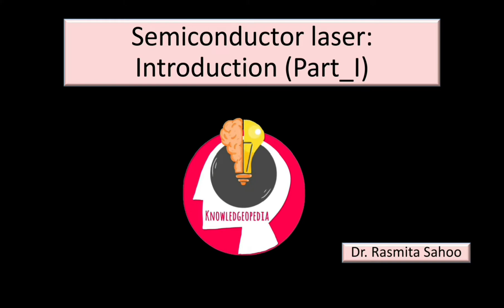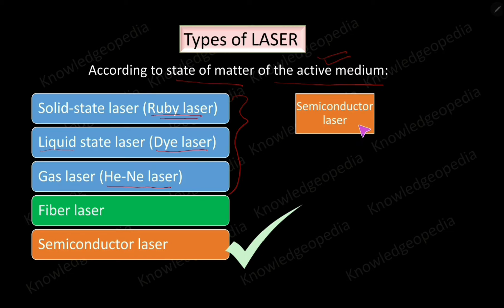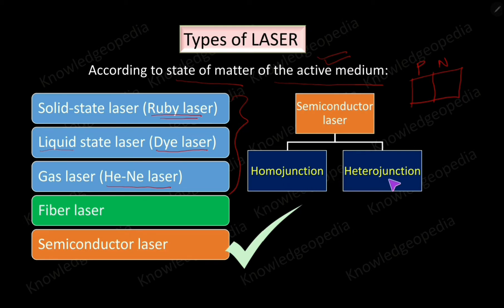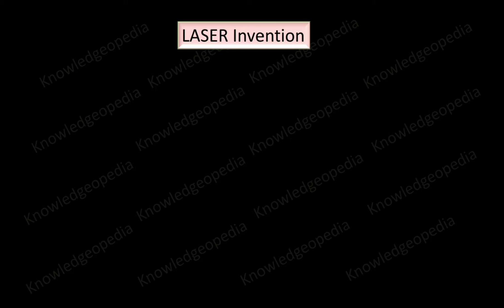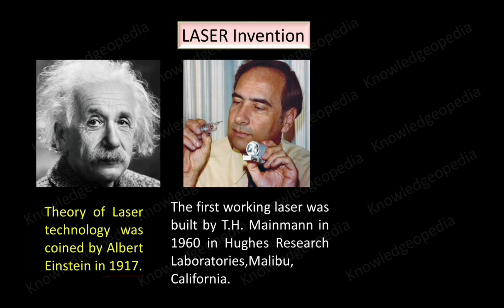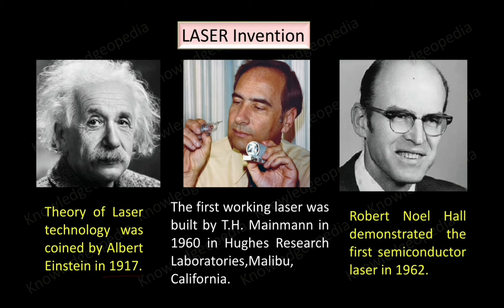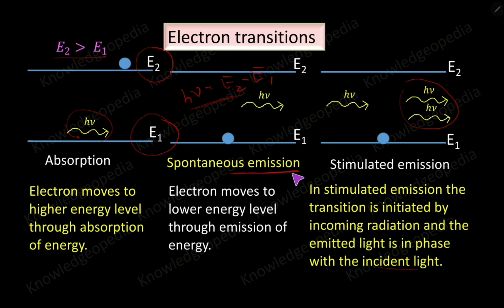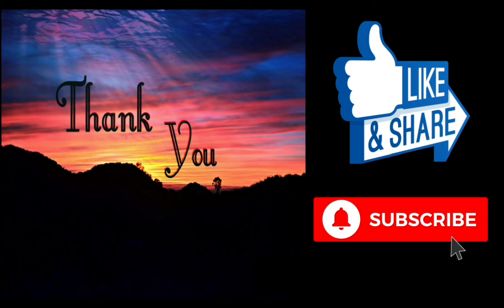Semiconductor laser: Introduction (Part-I)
In this video, I have discussed what is a laser, the types of laser, its invention history, and types of electron transmission.